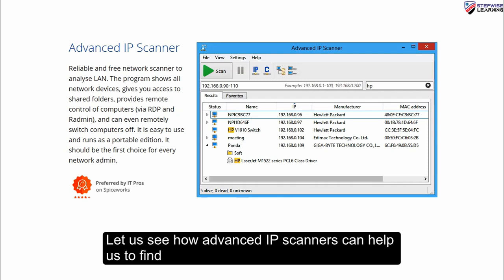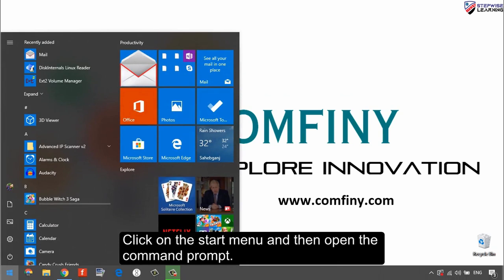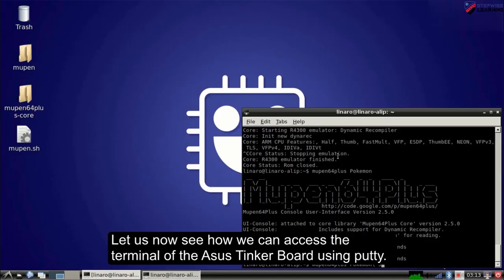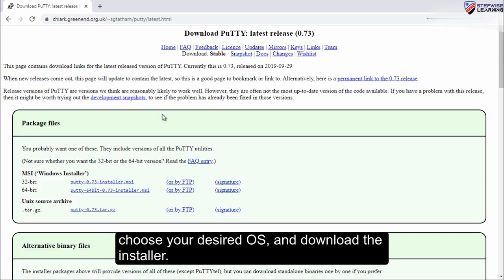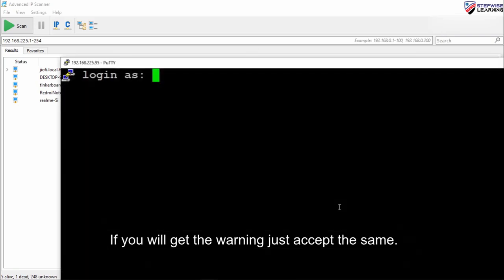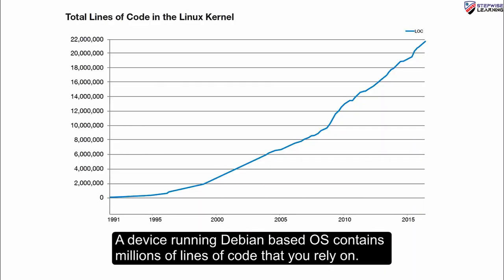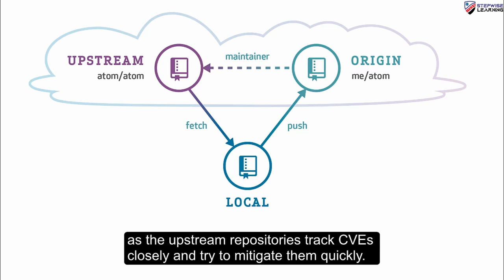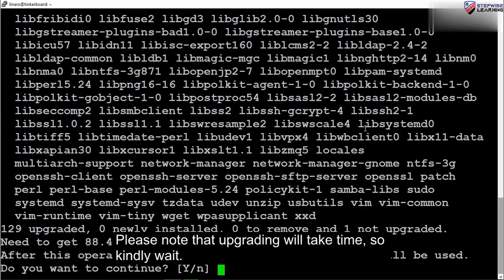Step-by-Step Guide: Find Your Asus Tinker Board's IP Address & Connect Using Putty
The above link will take you to the fascinating world of the Internet of Things (IoT) and Embedded Systems? This comprehensive course is designed to take you on an exciting learning journey, where you'll build three unique projects from scratch. Each project is carefully crafted to help you develop practical skills and deepen your understanding of IoT technologies. Whether you're a beginner or someone with intermediate knowledge, this course will guide you step-by-step, ensuring you gain confidence and expertise along the way.

The course begins with a foundational project that introduces you to the basics of Embedded Systems. This initial step is crucial for building a strong understanding of how these systems work and how they form the backbone of IoT applications. Once you've mastered the fundamentals, we'll move on to an intermediate project. Here, you'll explore more advanced concepts and apply them to real-world scenarios, giving you hands-on experience in solving practical problems using IoT.

Finally, you'll tackle an advanced project focused on smart home safety. This project is designed to help you create a system that can safeguard your home from fire hazards. By combining cutting-edge IoT technology with safety applications, you'll not only enhance your technical skills but also see firsthand how IoT can make a meaningful impact on everyday life. Each project comes with clear, step-by-step instructions, ensuring you stay on track and never feel overwhelmed.

We are fully committed to your success throughout this learning journey. If you encounter any challenges or have questions during the project development phase, our dedicated technical support team is here to assist you. Simply post your queries in the Q&A section, and our experts will respond within 24 hours, Monday through Saturday. We believe that learning should be a seamless experience, and our team is dedicated to ensuring you have all the resources you need to succeed.

This course is perfect for anyone eager to explore the potential of IoT and Embedded Systems. Whether you're just starting out or looking to refine your existing skills, the hands-on nature of this program ensures that you'll gain valuable, practical experience. By the end of the course, you'll have completed three impressive projects and developed a solid foundation in IoT technologies.

Don’t miss this opportunity to unlock the power of IoT and take your first step toward becoming an innovator in this rapidly growing field. Join us today and start your journey toward mastering the Internet of Things!